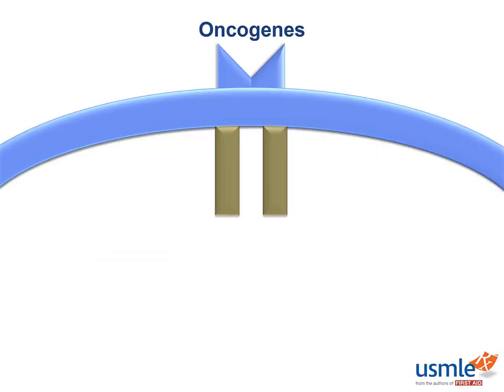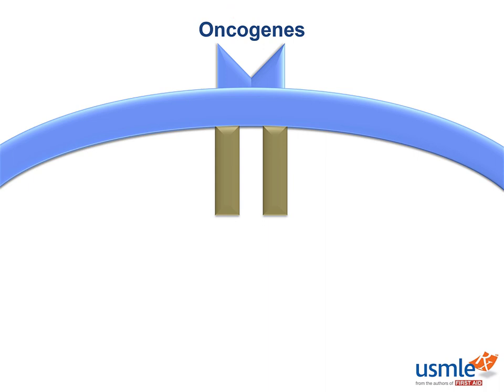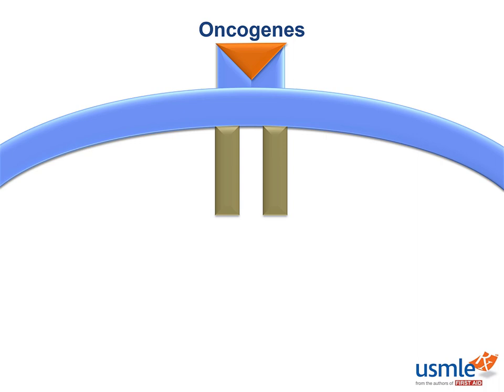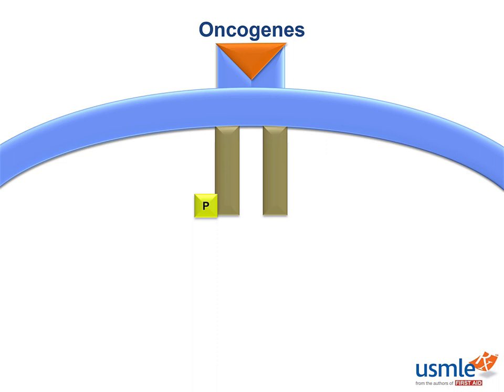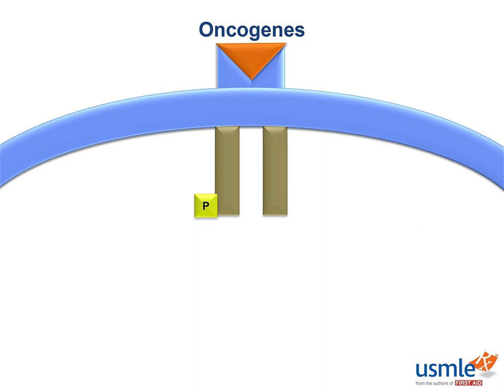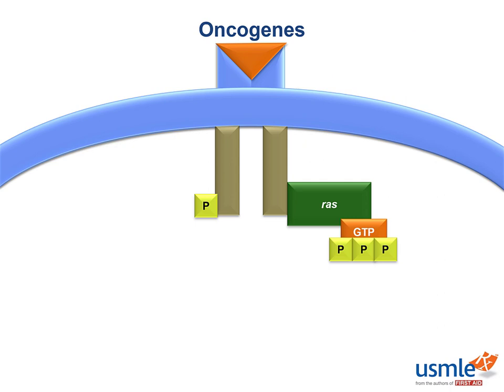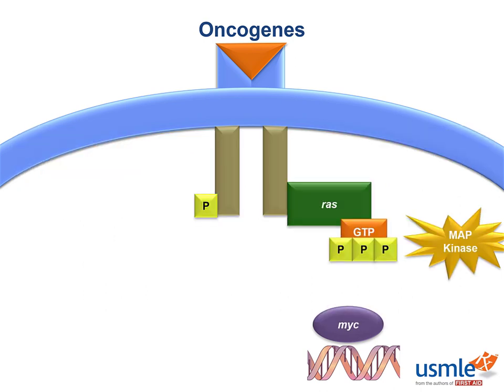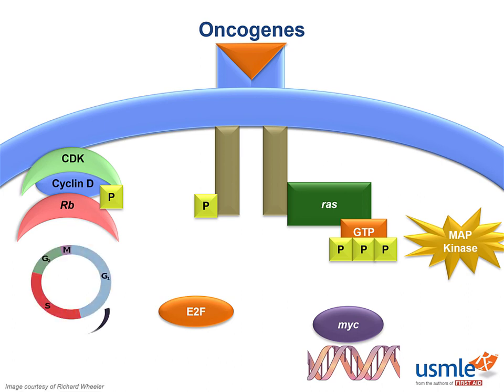USMLE-Rx Express Video of the Week: Oncogenes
Our Express Video of the Week covers Oncogenes from the Neoplasia section of the Pathology chapter in First Aid for the USMLE Step 1.